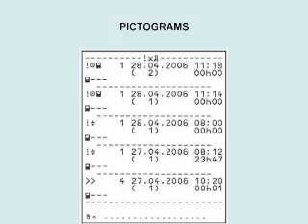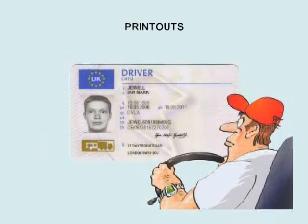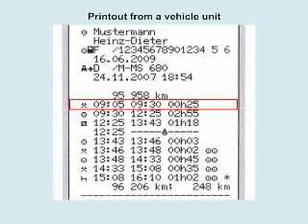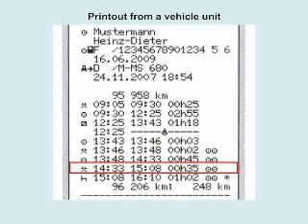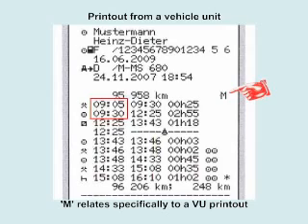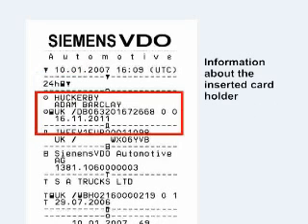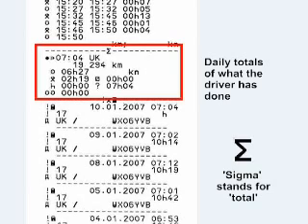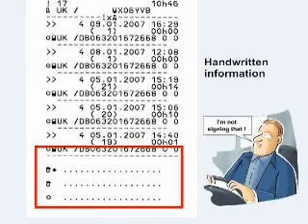CPC December CPC Unit 2 - 3 06 Understanding the Digital Tacho.mp4